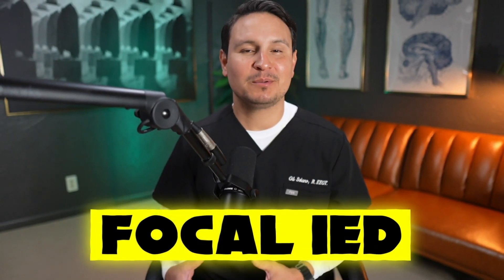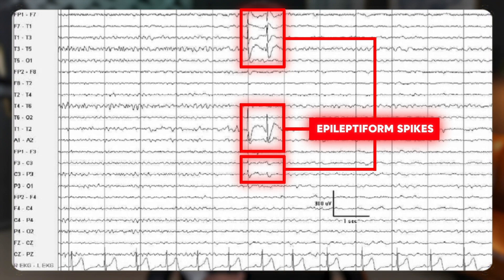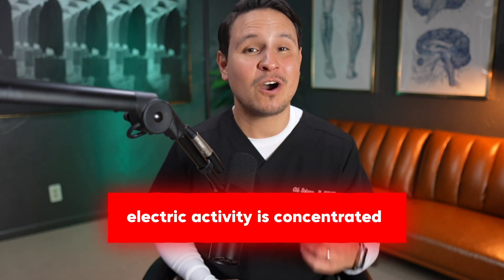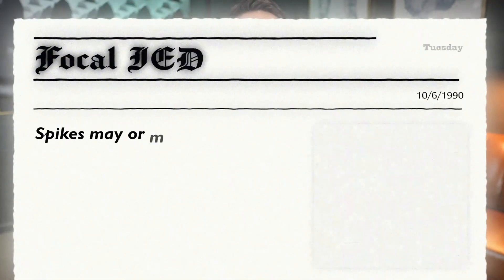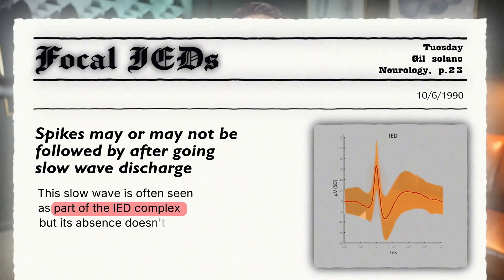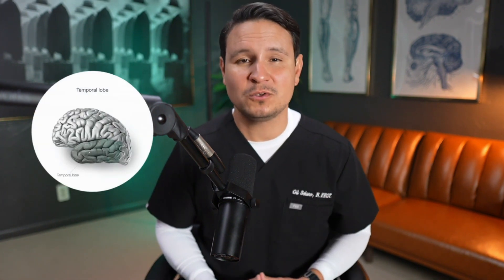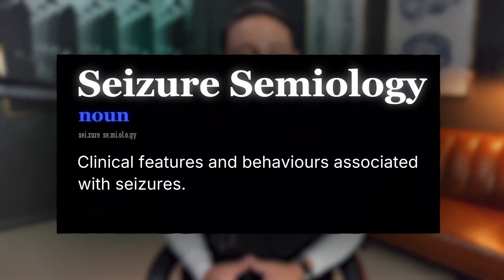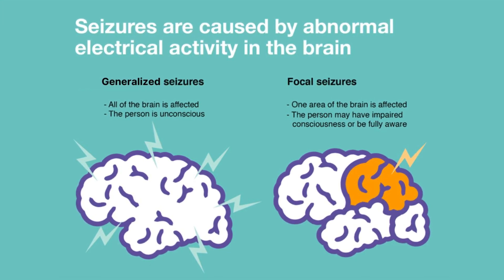Focal Discharges on EEG and what they mean in Epilepsy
In this video, we dive into Focal Interictal Epileptiform Discharges (IEDs) and their critical role in EEG interpretation for patients with epilepsy or seizures. Focal IEDs, often observed as negative polarity spikes on the scalp EEG, provide significant clues about localized abnormal brain activity. We’ll discuss how the duration of IED spikes (20-70 ms) helps differentiate real cerebral activity from artifacts and explore the connection between temporal lobe IEDs and increased risk of clinical seizures.

Key topics include:

- Understanding focal epileptiform spikes and their diagnostic value
- The importance of polarity and spike duration on EEG
- How the location of IEDs influences epileptogenicity
- The link between anterior temporal IEDs and temporal lobe focal seizures